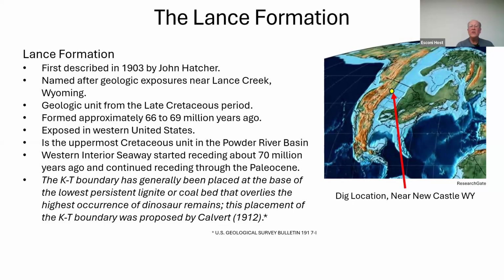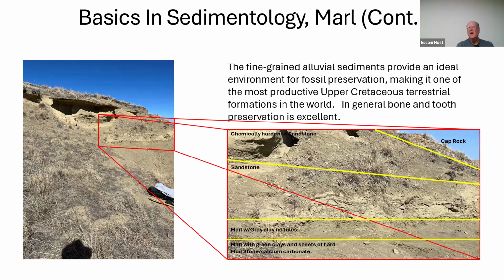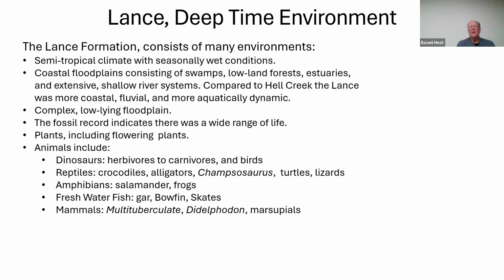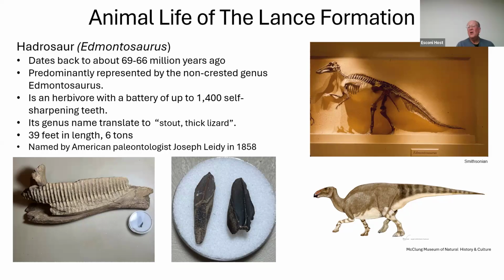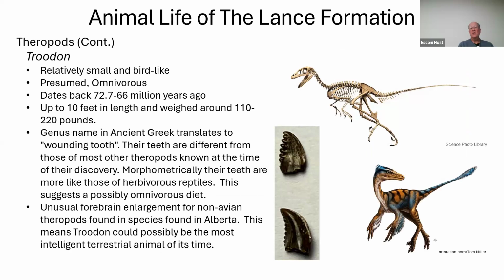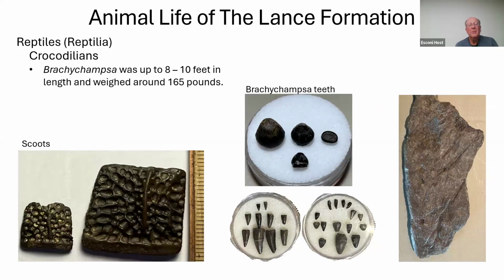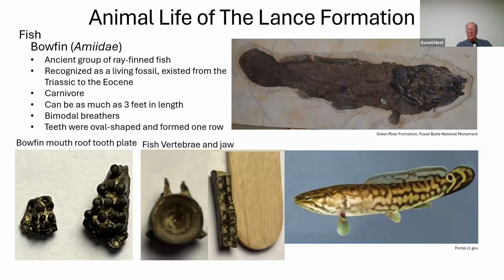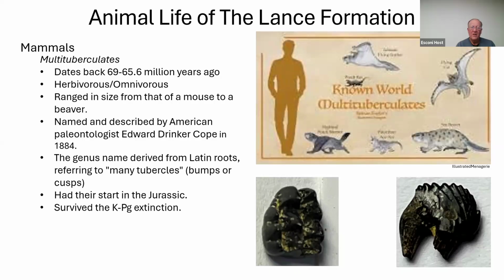ESCONI Paleontology Meeting April 2026 "Digging the Marl of the Lance Formation"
The April 2026 Paleontology Study Group Meeting featured Keith Robitschek and his presentation “Digging the Marl of the Lance Formation”.

This presentation is a review of a Late Cretaceous channel deposit located in the Lance Formation found not far from New Castle Wyoming. Topics covered includes formation timeline and description, basic sedimentology including marl, current and deep time environments, and fossilized animal life that can be discovered in the marl of Lance Formation.